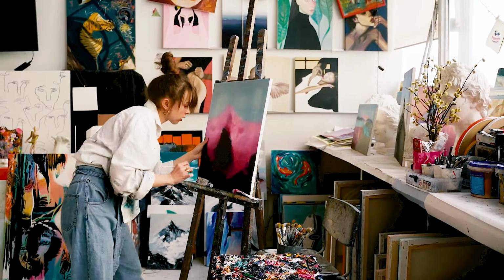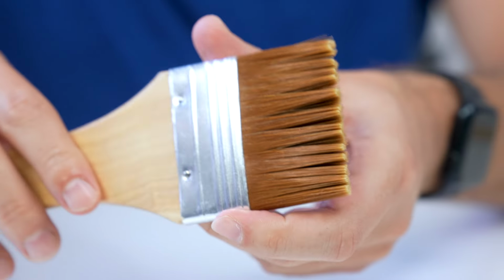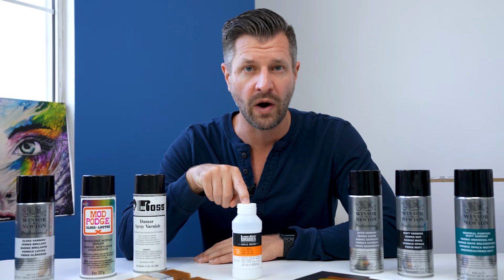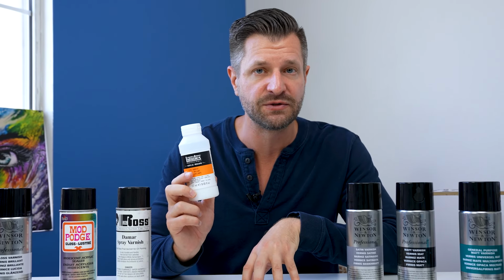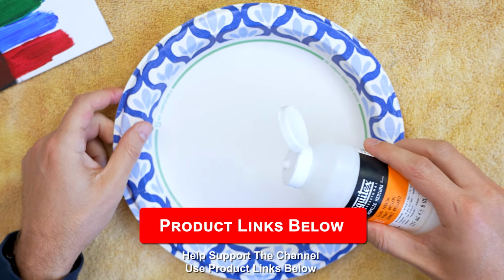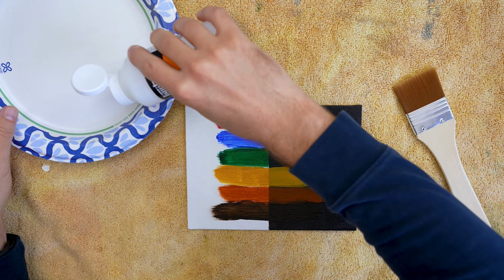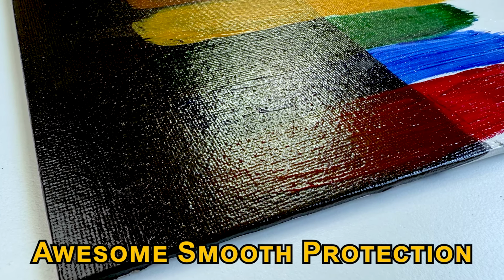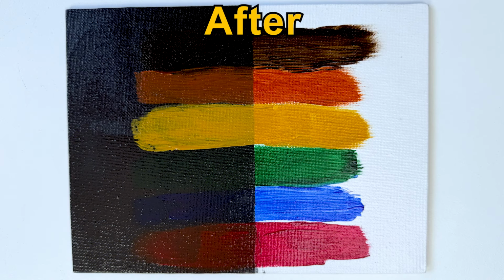Varnish Your Art Without Harmful Chemicals - Liquitex Gloss Varnish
In this video, I'll show you how to varnish your acrylic paintings using Liquitex Professional Gloss Varnish—the safest and easiest way to protect your artwork without exposing yourself to harsh chemicals.

This water-based varnish offers a low toxicity, quick drying time, and no strong odors, making it perfect for beginners and artists working in smaller spaces. Whether you're worried about health concerns or just looking for an easy varnishing solution, this tutorial will guide you step by step.

Watch now to see how easy and effective it is to give your paintings a beautiful, glossy finish!

📘 My Book: Mastering The Art Of Selling Art 📘
🔷 Physical Version (Amazon)

⭐Wild's Oil Painting Supplies Packet ⭐

⭐ Painting Supplies Used In Video⭐

💠Water-Based Varnish:
🔷 Liquitex Professional Gloss Varnish

💠Alternative Varnish Sprays:
🔷 Mod Podge Iridescent Sealer
🔷 Winsor Newton Spray Varnish
🔷 Bob Ross Spray Damar Varnish

⭐ Helpful Videos ⭐